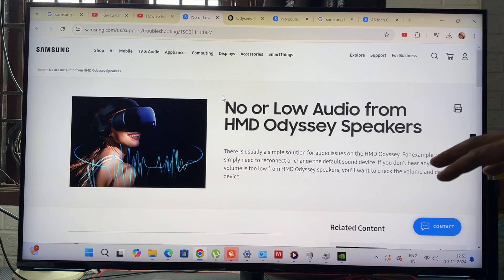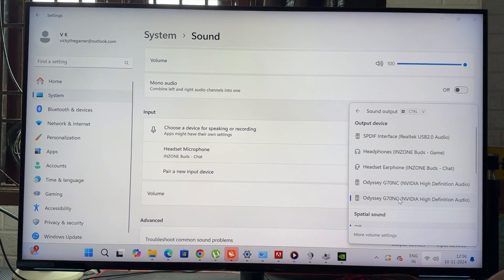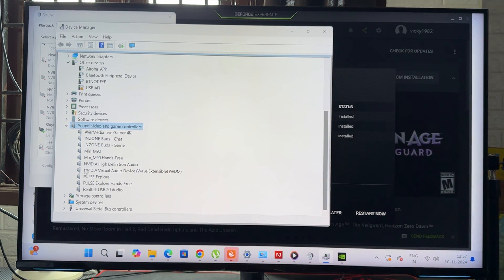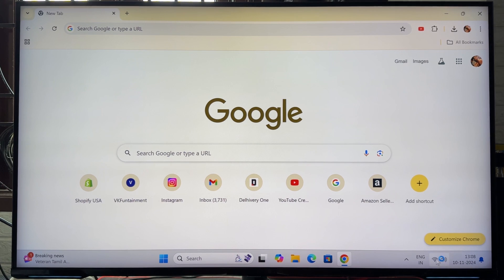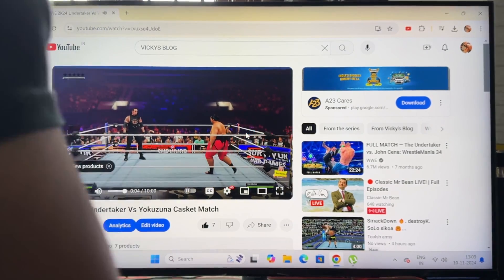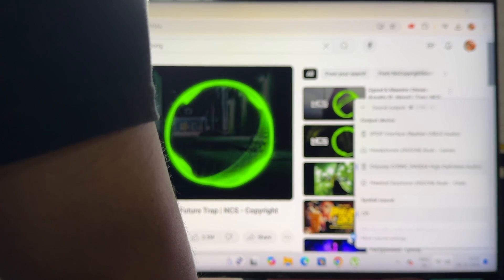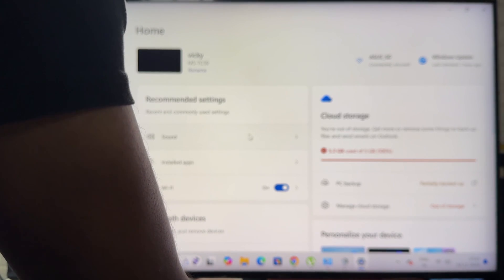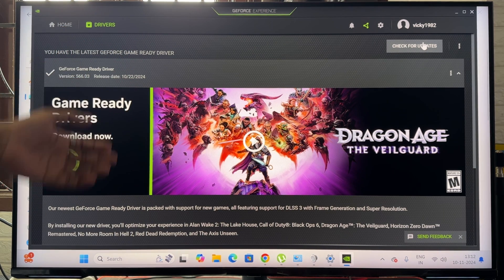{Fixed} Samsung Odyssey Monitor G7/G8/G9 No Sound when connect to PC